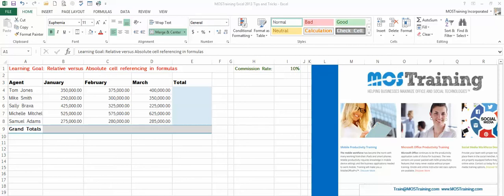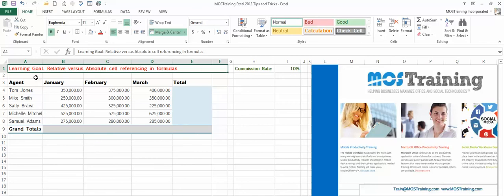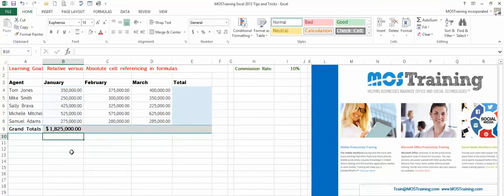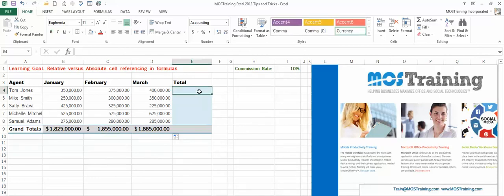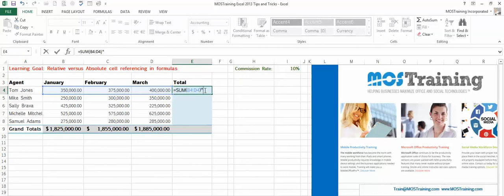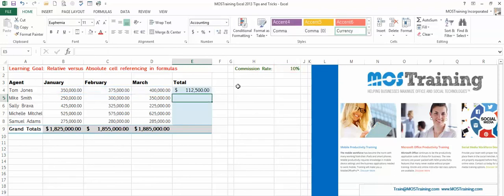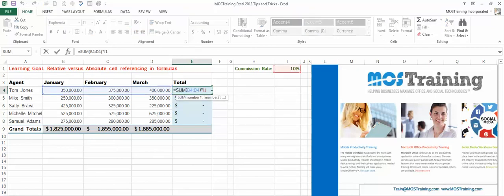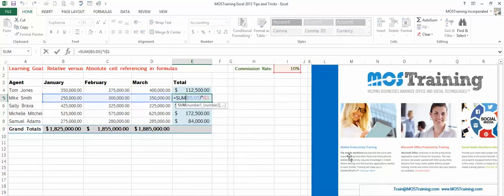How to use Excel absolute cell referecing in formulas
When  a formula is copied, the default within Excel is to copy relative, which means if you copy vertically, the row number increments, but if you copy horizontal (column wise), the column letter will increment. When you want to maintain the reference to a specific row and/or column, you must use $ signs to specify that the row and/or column remain absolute. It will all be clear, once you watch the video.